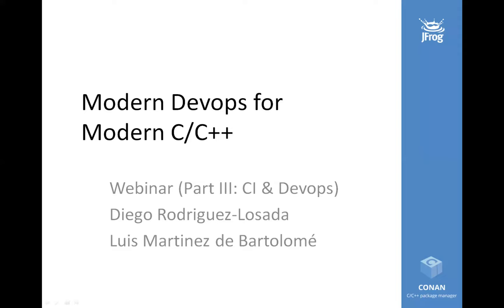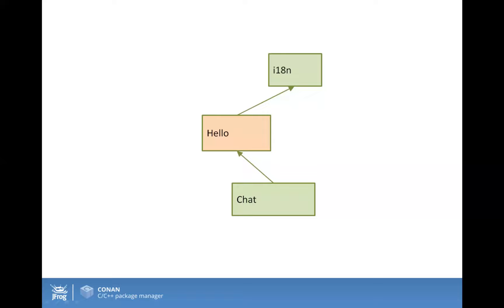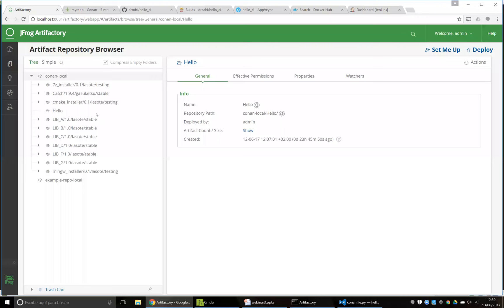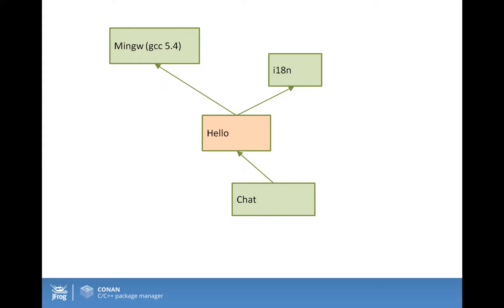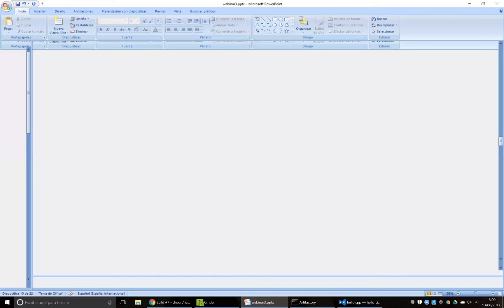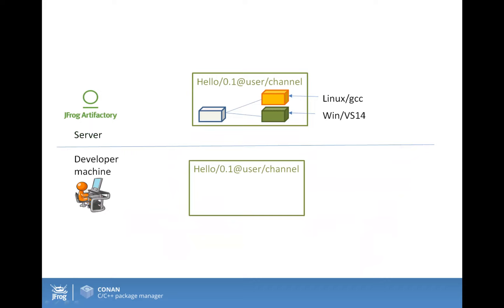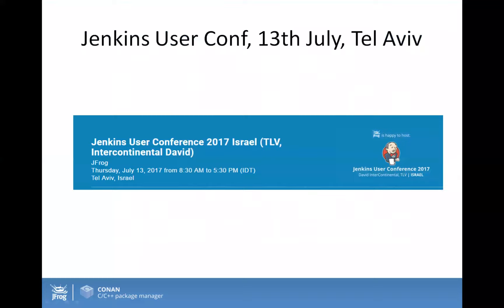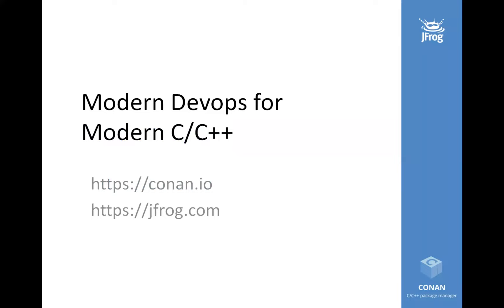[Webinar: Part 3 of 3] Modern DevOps for Modern C/C++ with Conan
This is the 3rd webinar in a 3 part series on C/C++ package management.
In this webinar you’ll learn about modern DevOps for Modern C/C++ with Conan.

ConanDay is March 19 - 20, 2020 in Madrid, Spain.